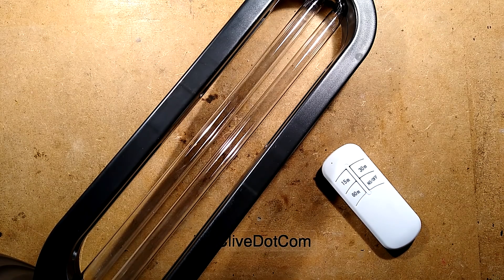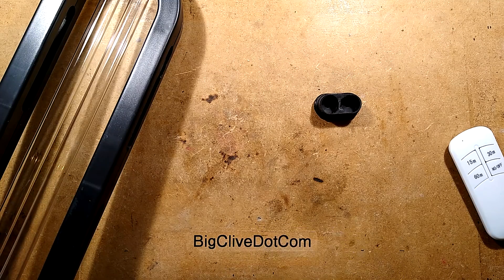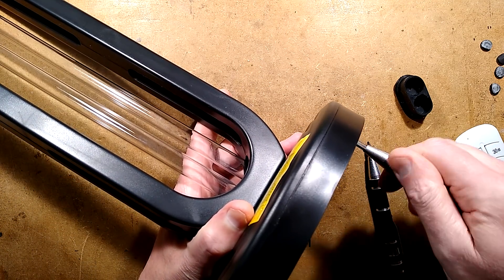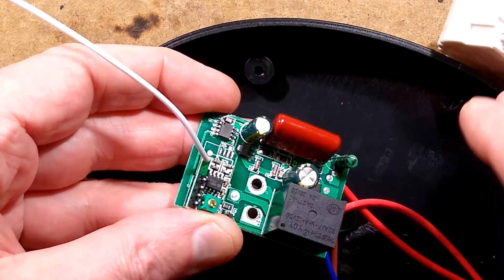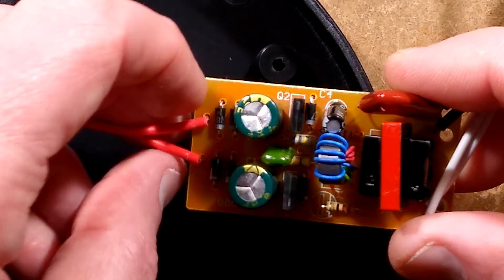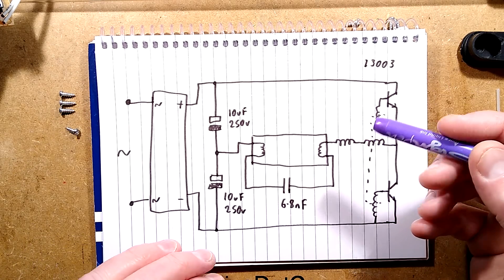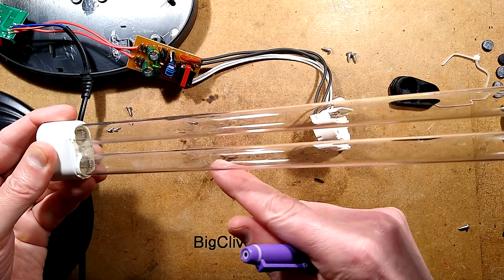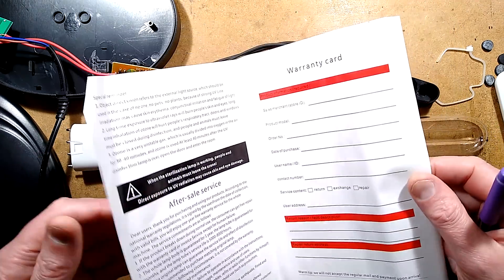Inside a stylish tabletop UVC germicidal light. (Skin, eye and lung hazard)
It creeps me out that stuff like this is available to ordinary consumers.  The technology is usually used by trained professionals in industrial environments and can cause serious eye and skin damage with a short direct exposure.
This video is part review of construction quality (poor) and partly to make you aware of the dangers of using one of these.
These lamps do damage viruses, but unfortunately they can damage humans too.